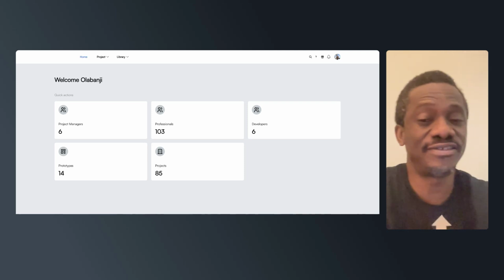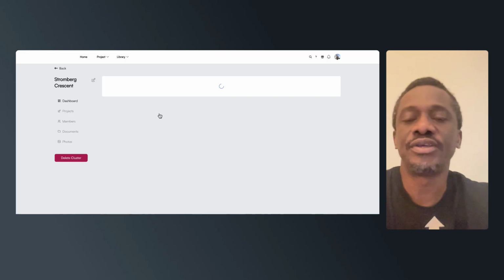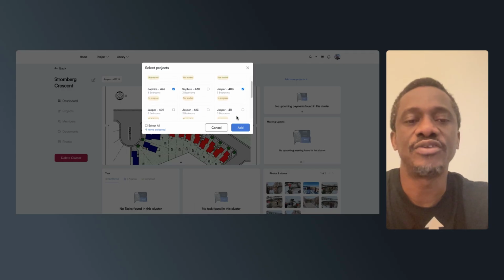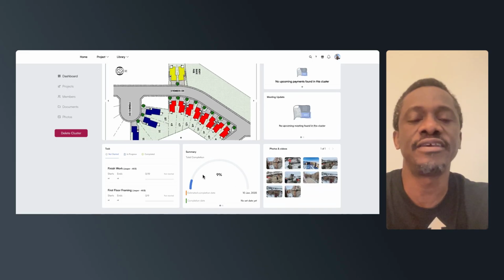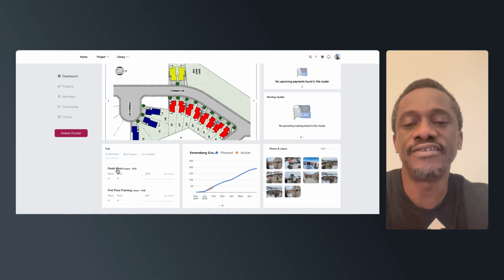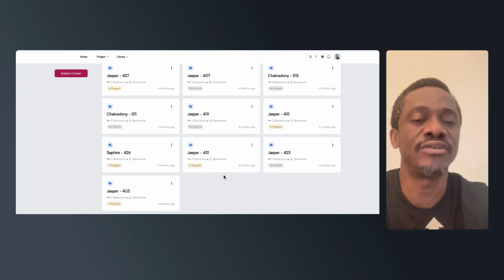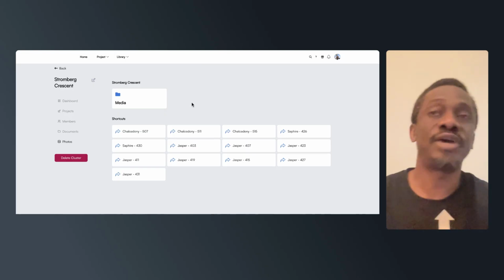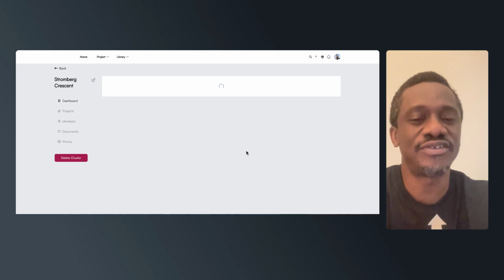Viewing multiple projects on one dashboard